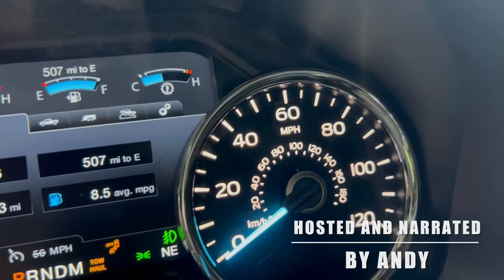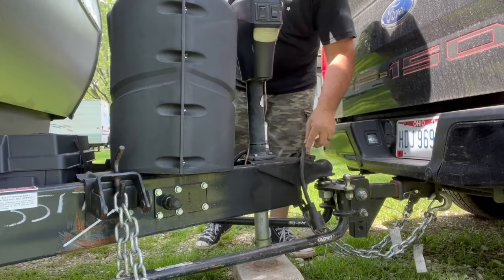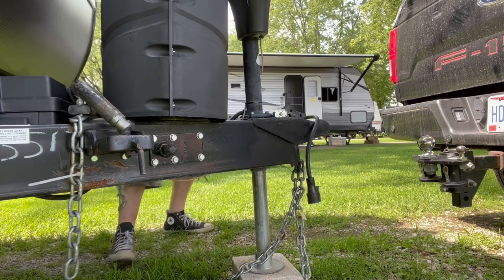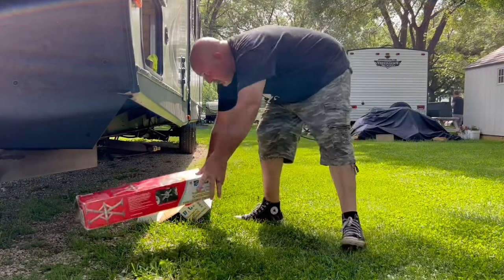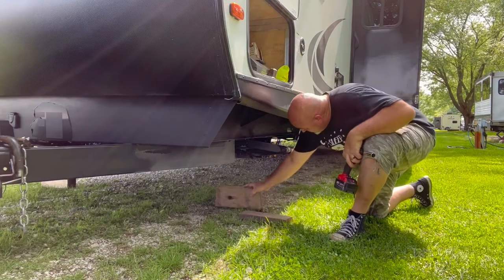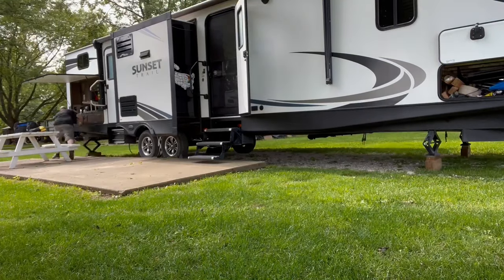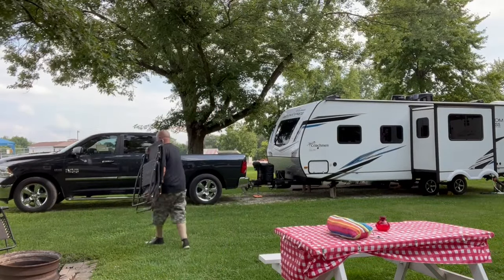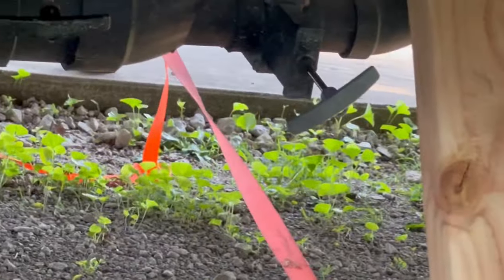How to set up the camper EPS 44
Setting up a travel trailer the first time can be nerve wrecking… here’s a step-by-step step